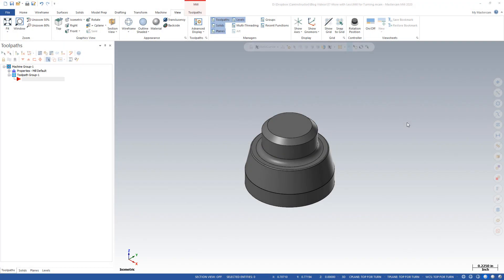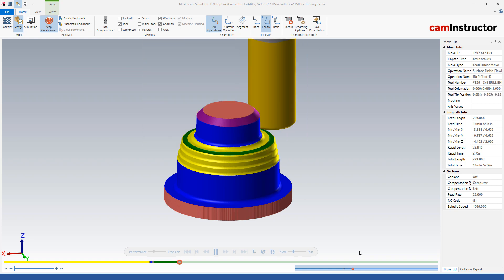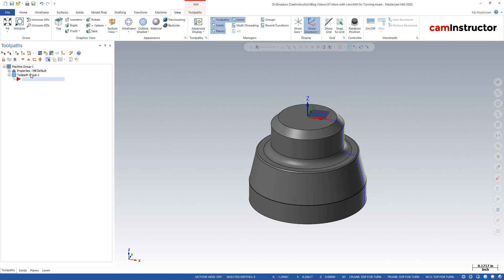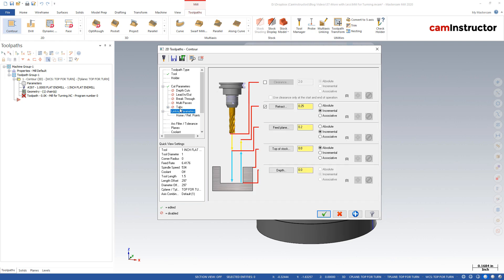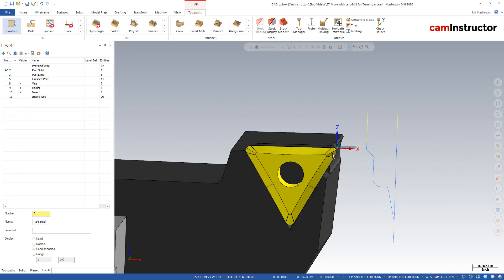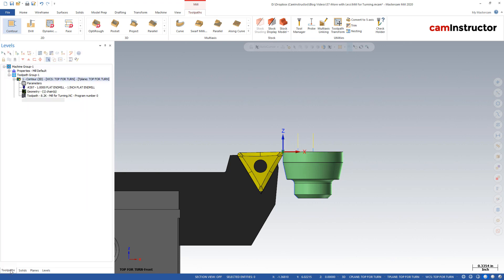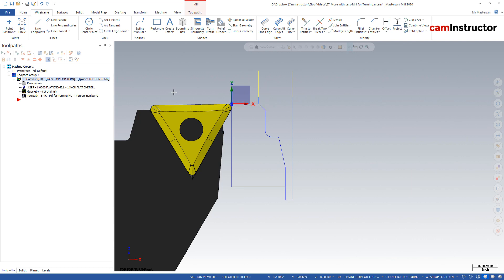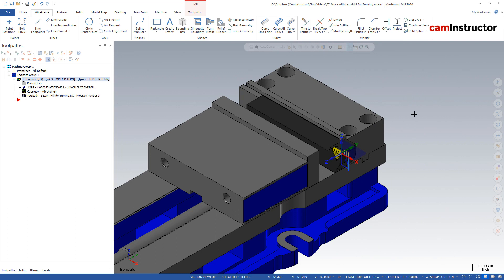Programming a CNC Mill as a CNC Lathe in Mastercam!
This one comes from the 'just cause you can doesn't mean you should' idea bank...using your CNC Mill to turn parts like you would on a CNC Lathe. The concept is pretty straight forward, a mill has a spindle, a way to hold a tool, a way to hold material, and 3 axes of motion...so why does the tool have to go in the spindle?

In a nut shell, the only difference here is that you are putting your stock in the spindle and your cutting tool in your vise. On the machine, you will be missing out on some of the features that come on lathes to make your life easier such as canned cycles, turrets, tool holding and adjustment, etc. In Mastercam, you will also be missing out on features in the Lathe product that make your life easier, toolpaths, posts, CSS calls, etc. So, ya, it can be done but you're gonna have to work for it.

In the video I'll show you how you can pull this off. How to not only turn the profile but add rough cuts and lead in/out motion.  You can even expand on the video contents and add additional tools. Each tool would have to use its own work offset, so Tool 1 would be G54, Tool 2 G55 etc.

A word of warning, use caution when programming like this. There is no simulation to accurately check your programs so crashes could be lurking in the code. Also, large pieces of material are not advisable nor are heavy cuts. after all this is not a real lathe. There are differences in the spindle bearings and the type of loads they are meant for.

I wouldn't suggest running a 1000 part job like this but knocking out some quick jobs and keeping the work internal, why not!